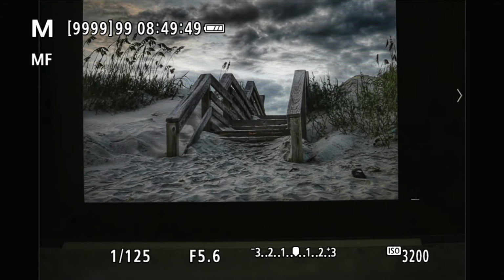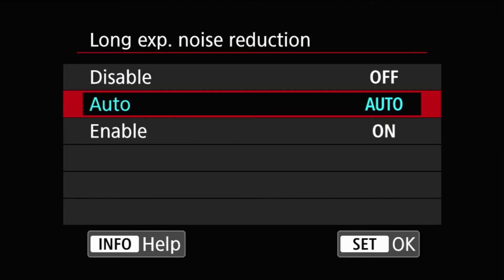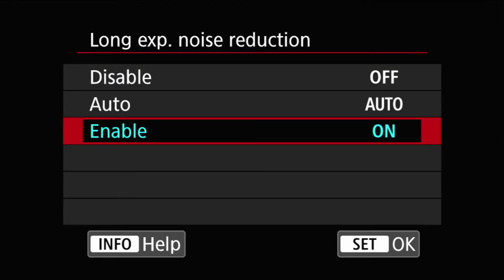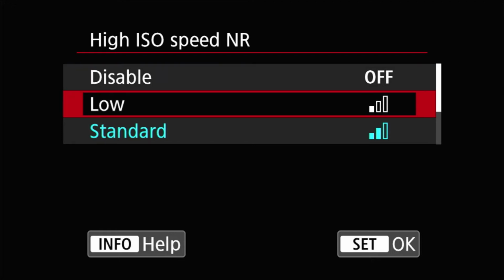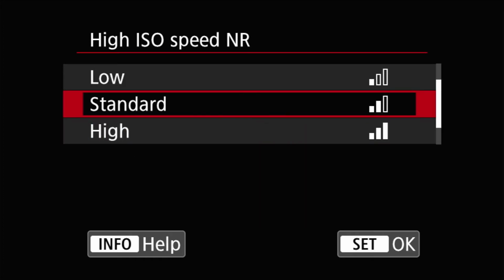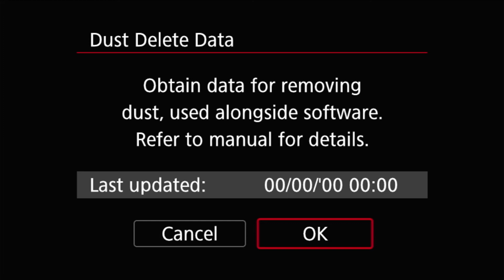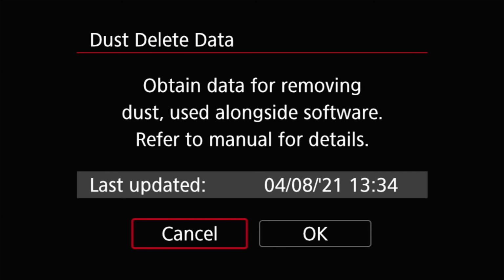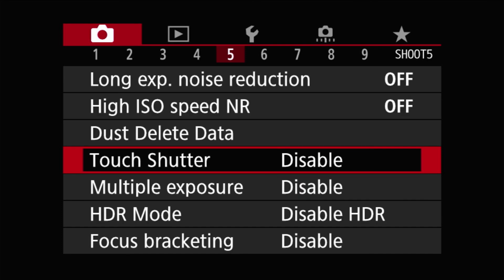Canon EOS RP - Shoot Menu 5 - Long Exp. NR; High ISO NR; Dust Delete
A detailed explanation of Canon EOS RP - Menu Items - Shoot Menu 5 -
Long Exp. NR  00:38; High ISO NR  04:40; Dust Delete 07:21;
Dust Delete 07:21; Touch Shutter 11:27;